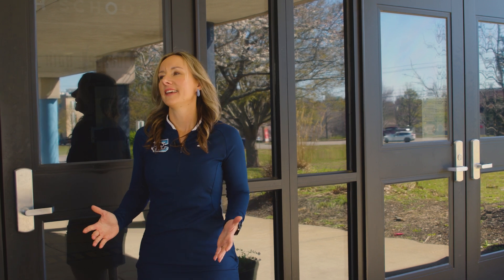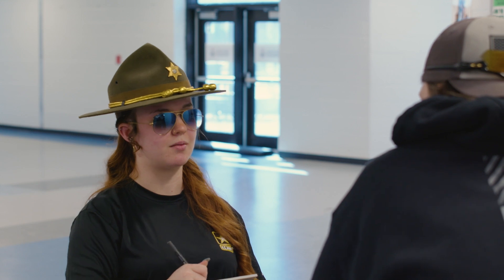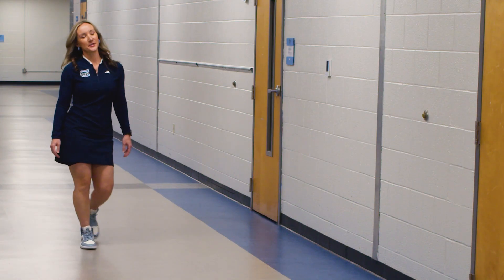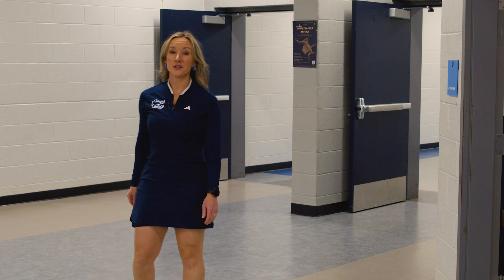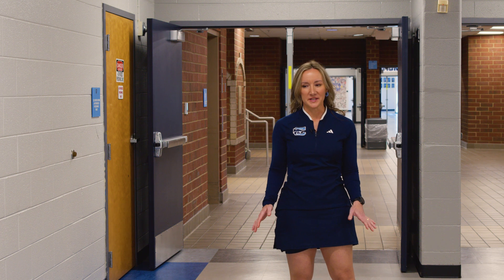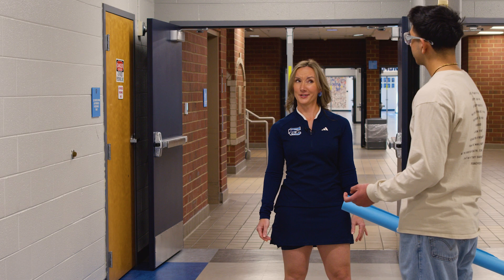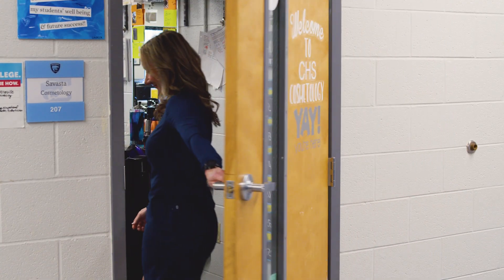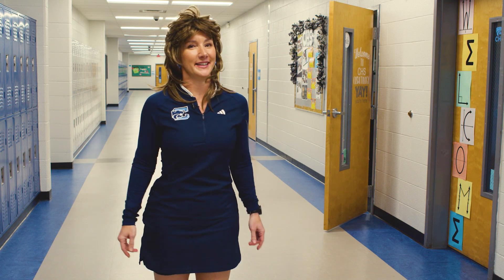Centennial High schools CTE offerings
Join Dr. Caceres on a journey through Centennial High to see what classes they offer in the CTE paths.